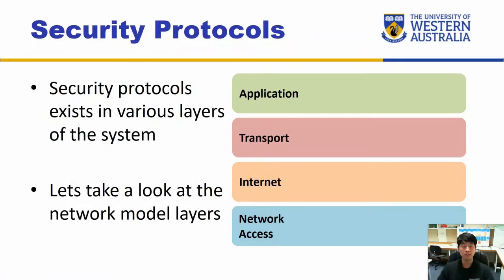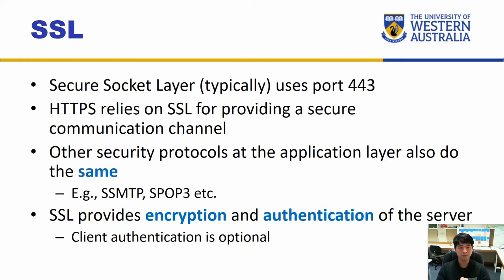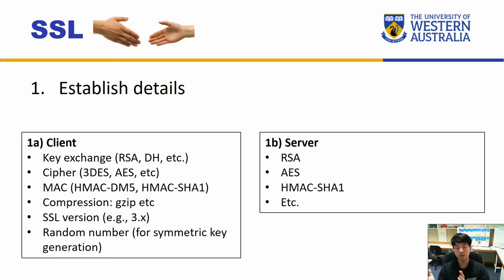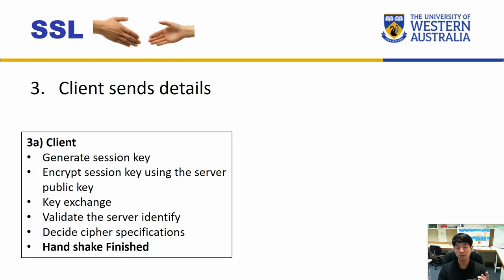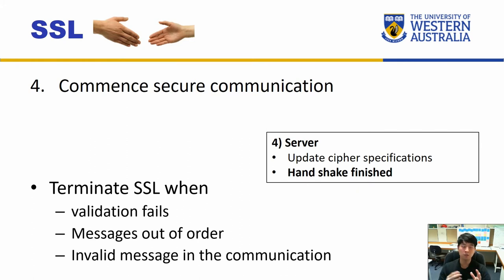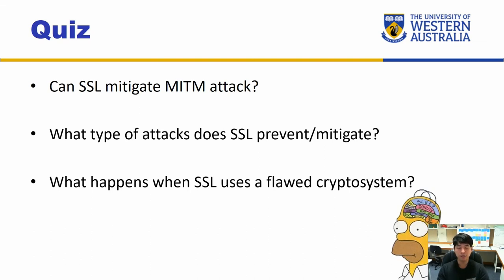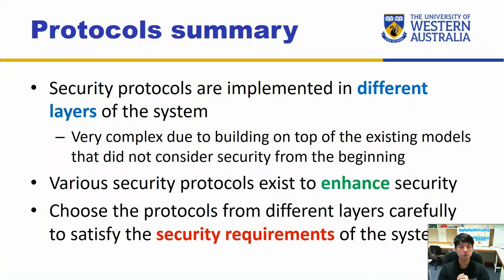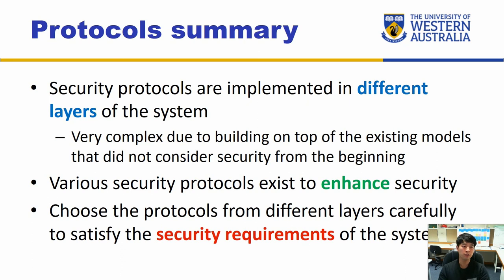CITS3004 - 7.1. Security Protocols